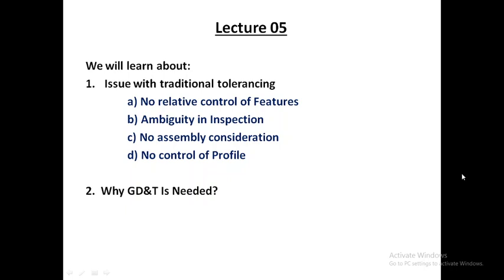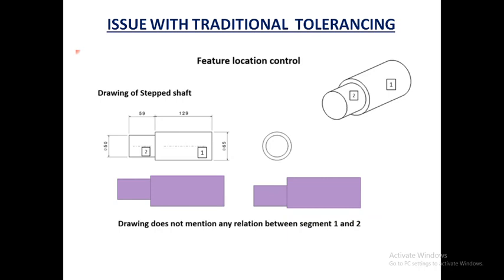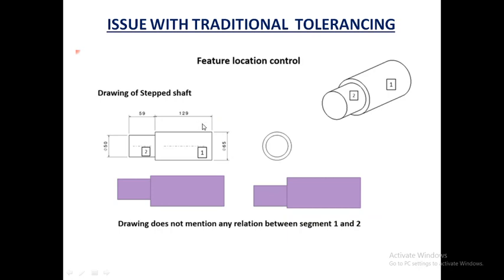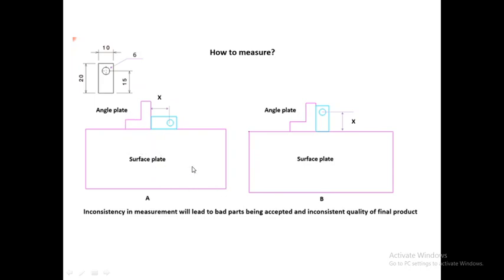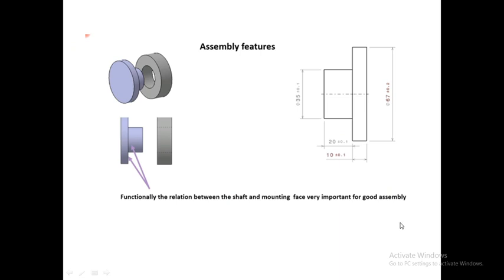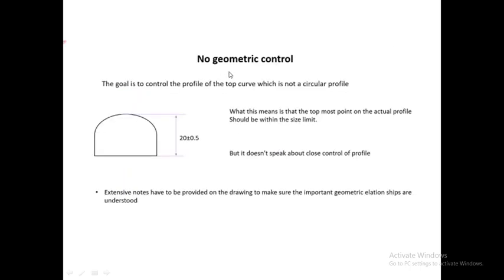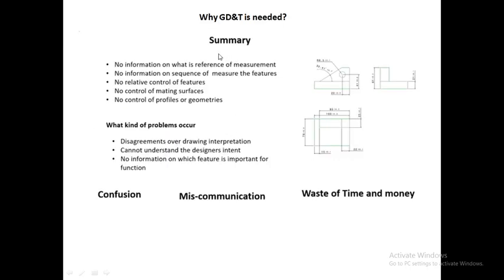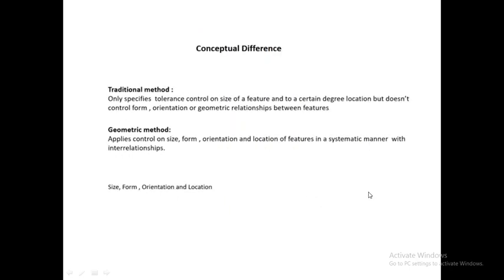GD&T LECTURE 05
Learn the essential concepts of GD&T , for mechanical and manufacturing engineers with practice exercises

The course is designed in a way to build from the basic concepts of engineering drawing towards more complex concepts.  It starts with explaining the importance of an engineering drawing and going on to explain why GD&T the need has arisen and then a deep dive into the concepts of GD&T
If you are a total beginner the course will build progressively in terms of concepts to capture the core tenets of GD&T.
If you are a seasoned professional then the latter portions of the course will be useful to you
Geometric dimensioning and tolerancing is a body of knowledge and a symbolic language used to communicate design intent on an engineering drawing for manufacturing and inspection.
In this course you will learn , how exactly are the core concepts of GD&T built and how they are applied to drawings with multiple examples .
You will learn and appreciate the importance of the language over the traditional way of dimensioning and learn the possibilities of controlling the parts' variations using various combinations of symbols and controls.
The course will cover the following topics

Overall perspective of what an engineering drawing is and why it is important.

The Need for GD&T  then moving towards the introductory concepts of GD&T

A comprehensive comparison of Traditional method of tolerancing vs GD&T

A detailed look at Datums the most important concept in GD&T , How are they created? How are they applied? and what do they mean on the drawing?

A detailed look at Bonus tolerance and concept of virtual condition which lays a key role in Mating parts.

Explanation of Symbols and their inspection methods

Form

Straightness

Flatness

Circularity and cylindricity

Orientation

Angularity

Perpendicularity

Parallelism

Location

Position

Symmetry and Concentricity

Runout

Profile

Finally we will have a look at the concept of Datum feature modifiers or Datum shift.

Each section has a Quiz and you will find practice exercises to practice your GD&T skills .
The course is designed in such a way that each and every point is captured as a sub topic with multiple short lectures which are to the point with condensed information.
At the end of the course, take a quiz with 30 insightful questions which will test your conceptual understanding of the subject.